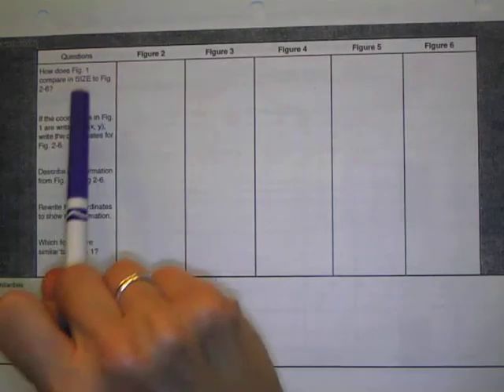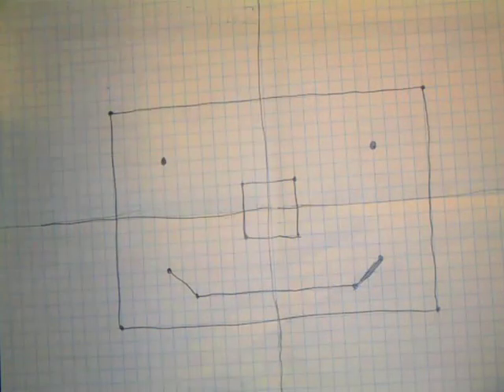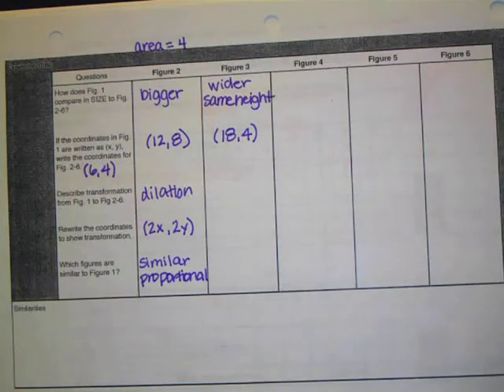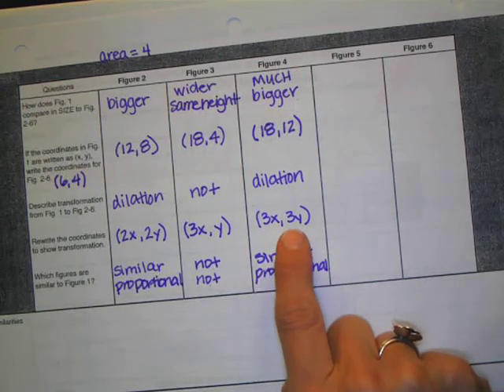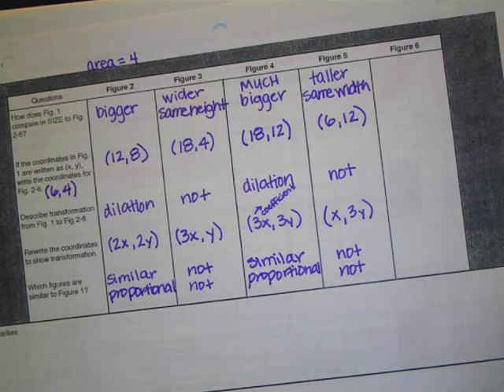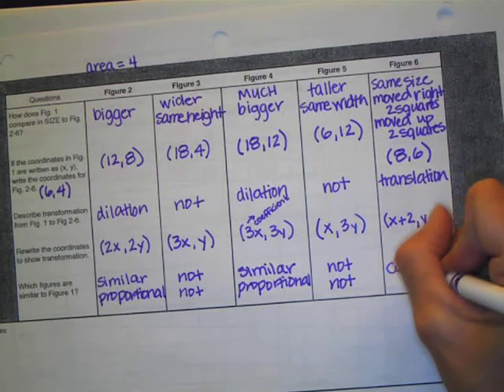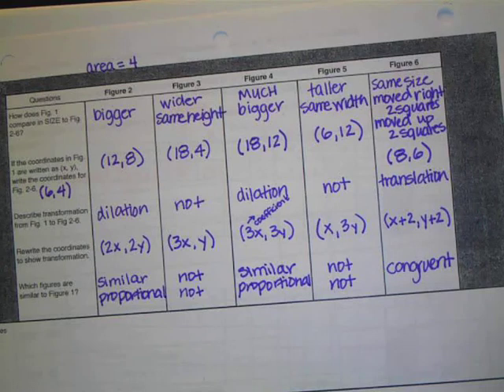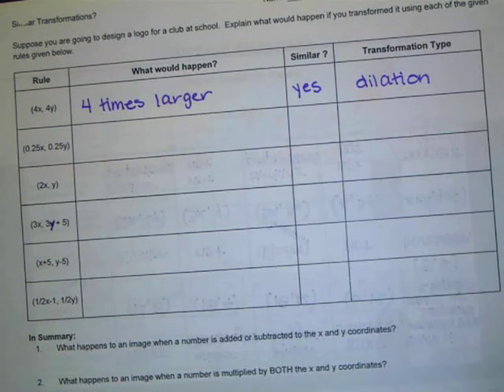Smiley Face Analysis